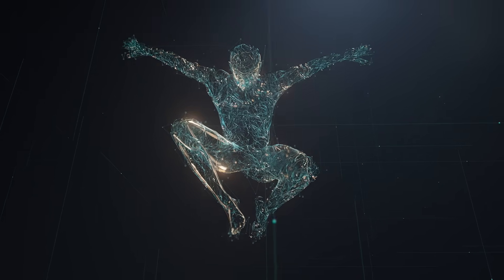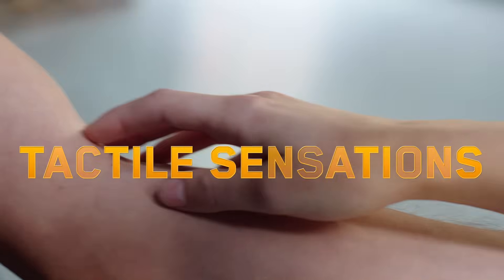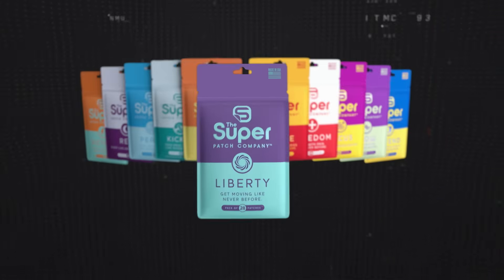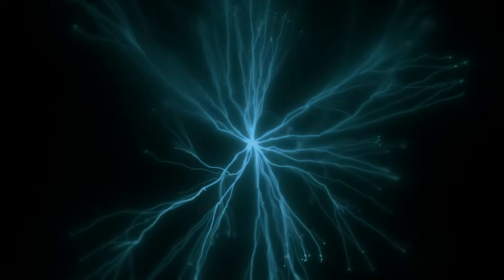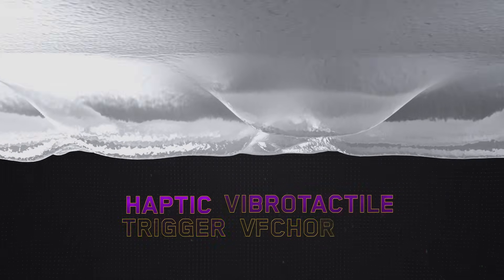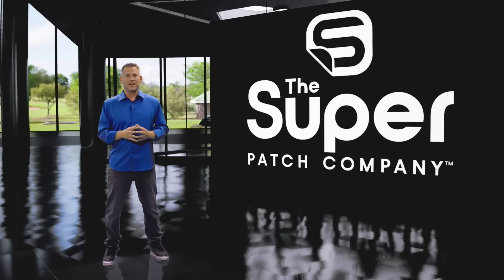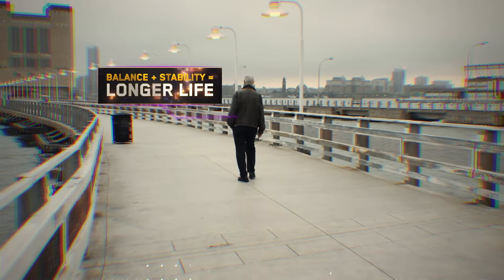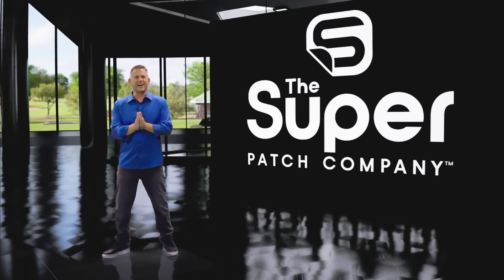The Science of Super Patch by John Brenkus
Backed by published, peer-reviewed clinical research in journals such as Cureus and Anesthesia & Pain Research.

Scivision (2024) – Haptic Technology for Pain Reduction & Functional Improvement
Scivision Abstract (2024) – Mental Health & Anxiety Improvement with VTT Patch
Scivision Abstract (2023) – Balance, Mobility, and Cognitive Feedback with VTT
Scivision (2022) – HARMONI Study: Pain Severity Reduction Using VTT
Springer Nature (2025) – RESTORE Study: Pain Severity Reduction & Mobility Improvement Using Haptic Patch Technology